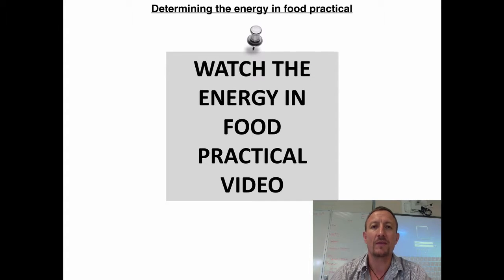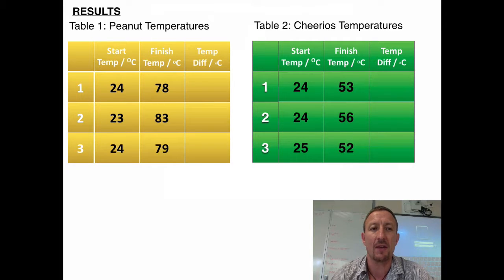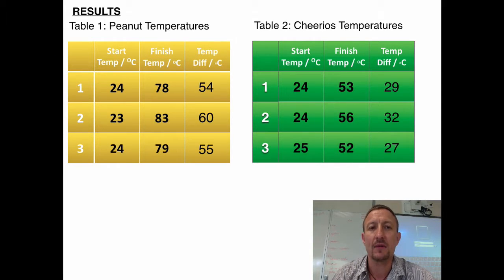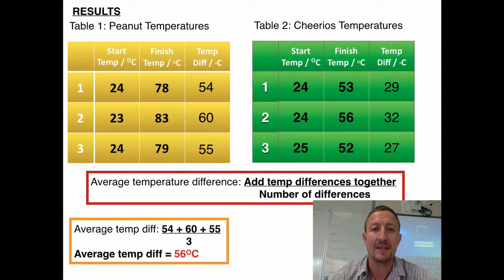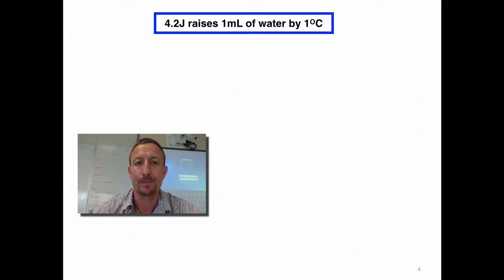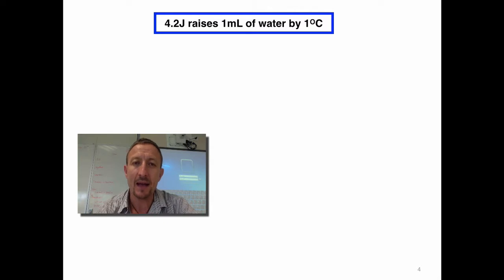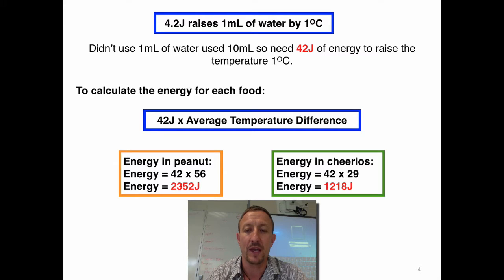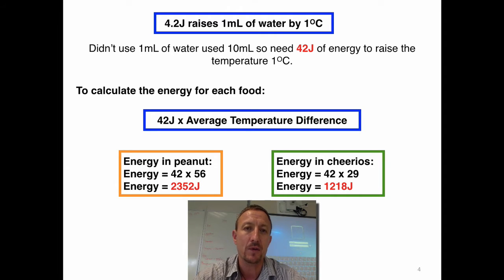Energy in food